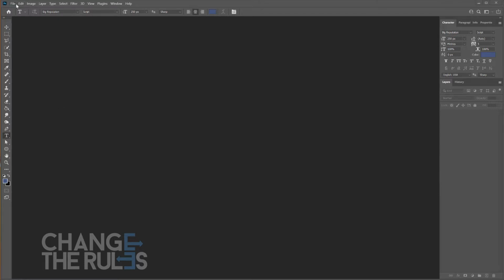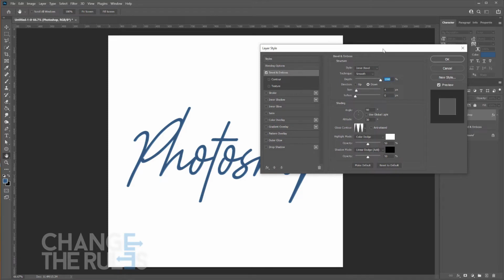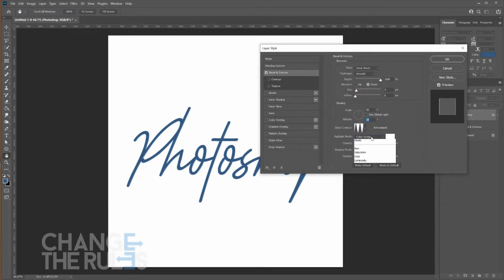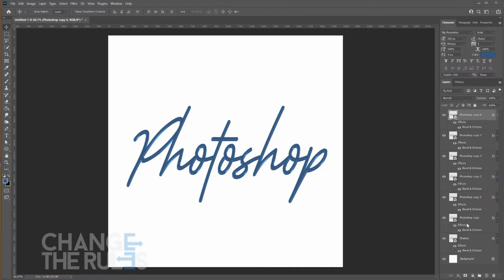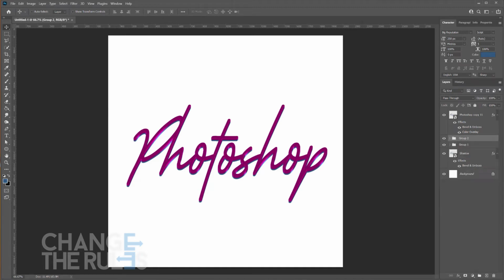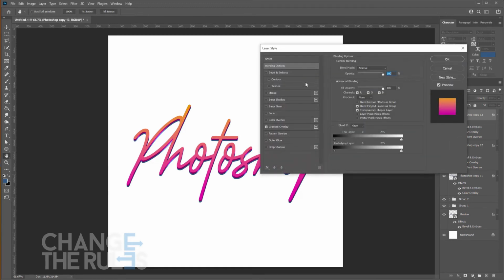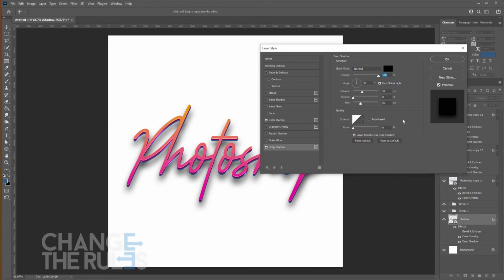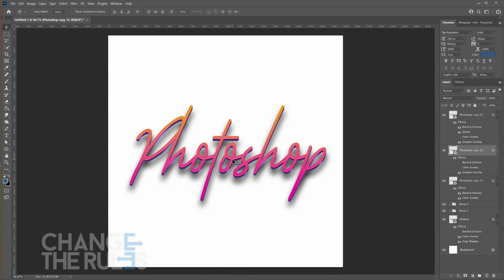How To Create 3D Text Effect In Photoshop